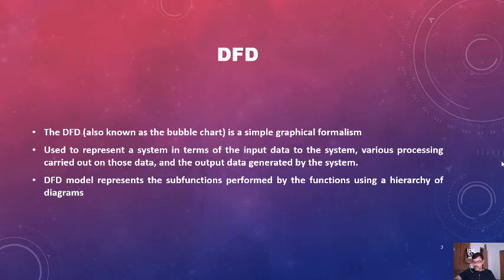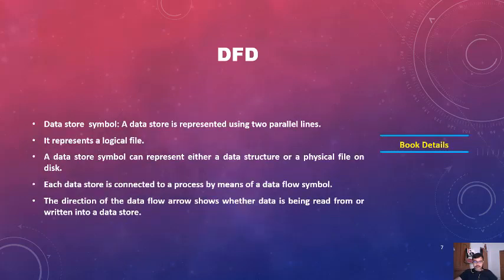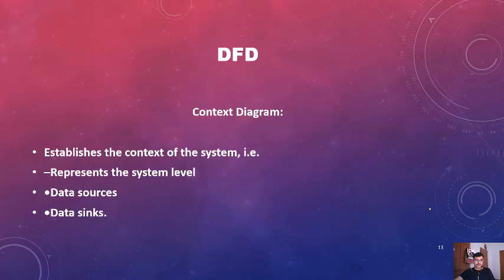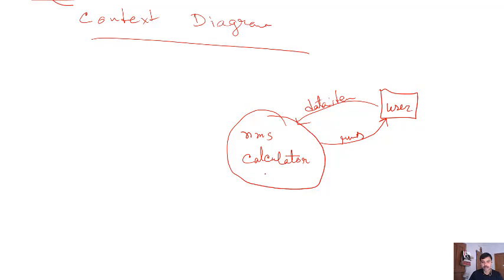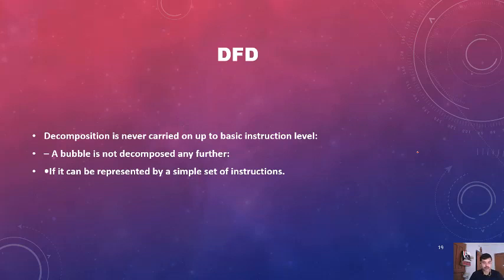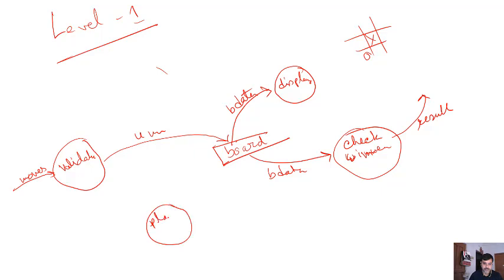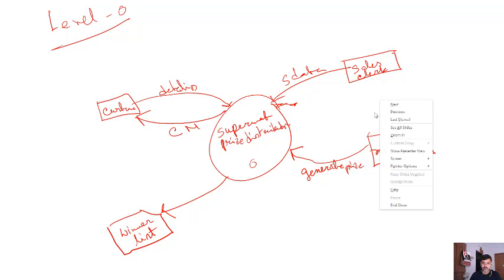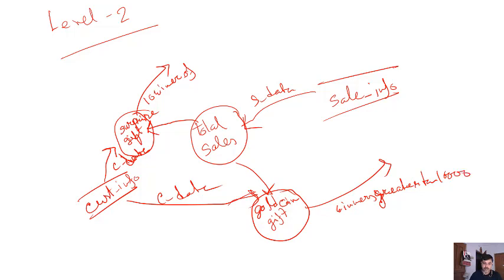8 Software Engineering DFD